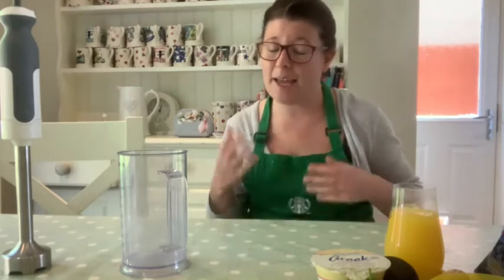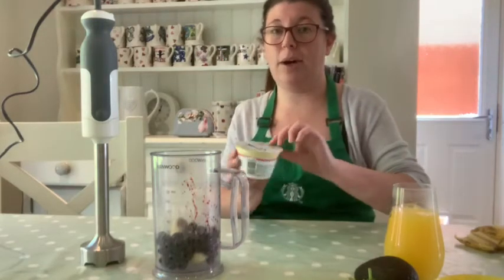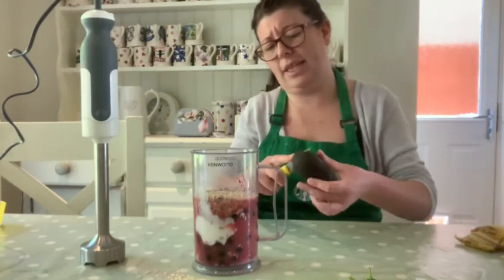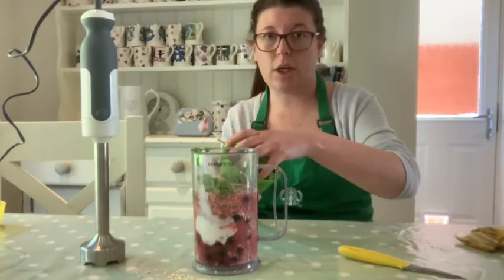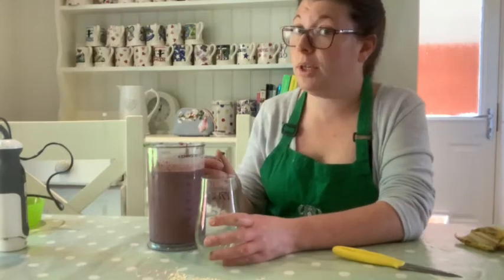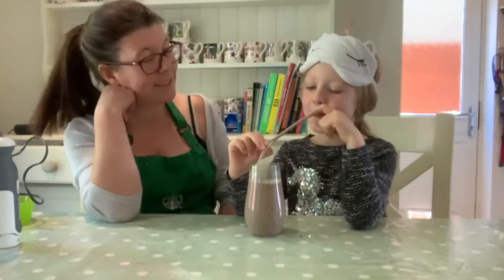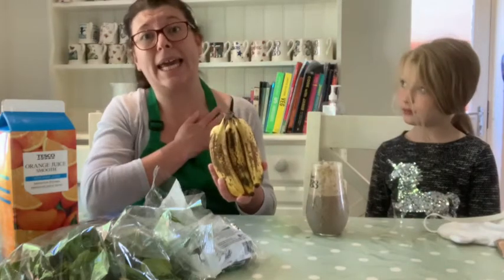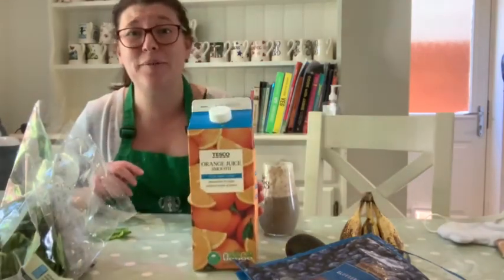Year 7 Breakfast Smoothie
Be Brave and try this! you will get a real boost of nutrition.